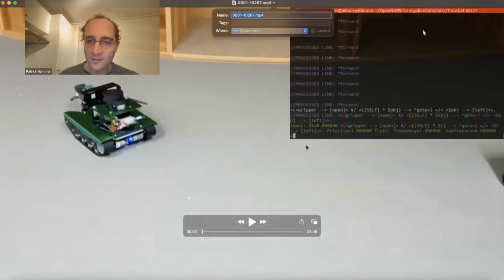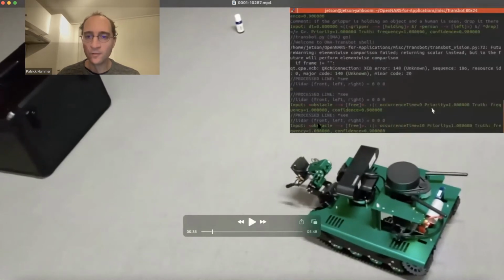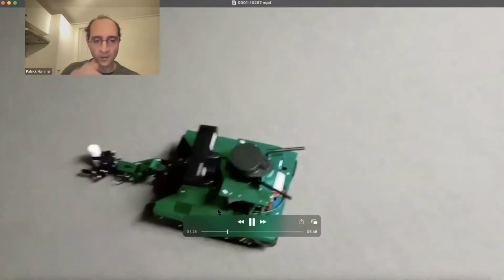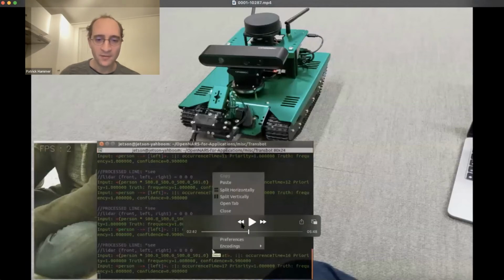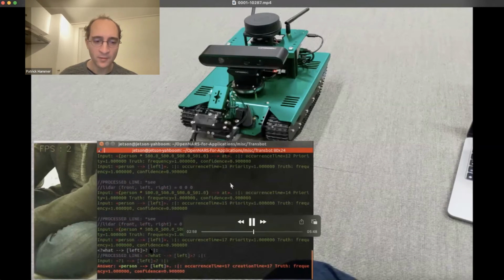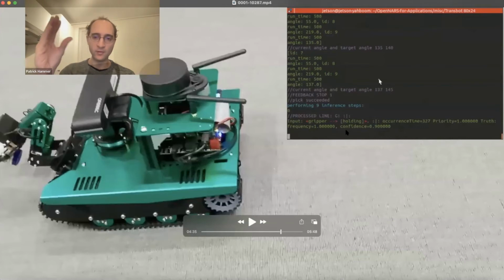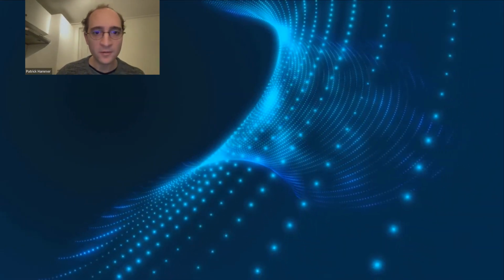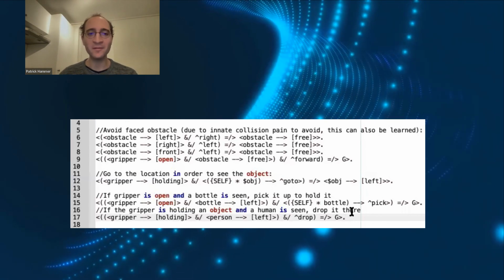ONA v0.9.0: Playing Fetch with Henry the robot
A demo based on the OpenNARS for Applications v0.9.0 reasoning & learning system release
Shown are: Ability to remember the location of seen objects to revisit them, learning and applying object avoidance, ability to pick and drop objects. Also, a Fetch-like item collect and retrieval mission which combines the major capabilities is shown. In this mission, a bottle is fetched and returned to the human operator.
Hardware: Yahboom Transbot (bought via hitechchain.se)